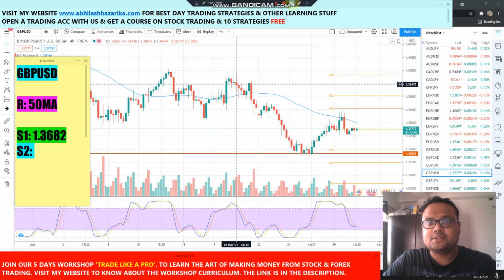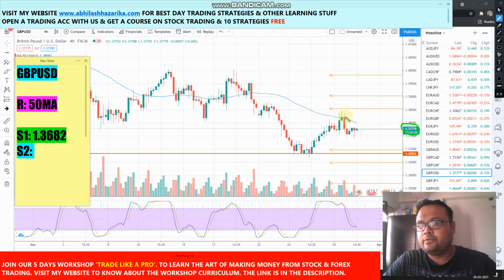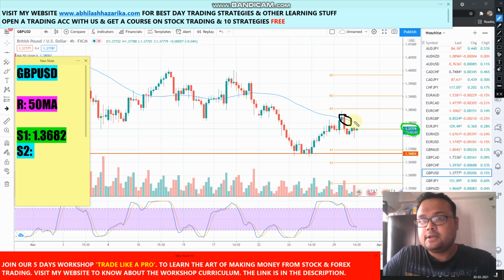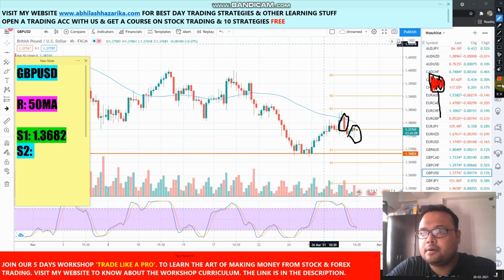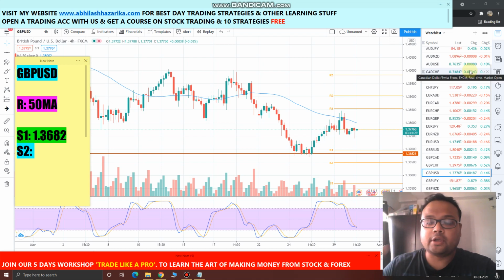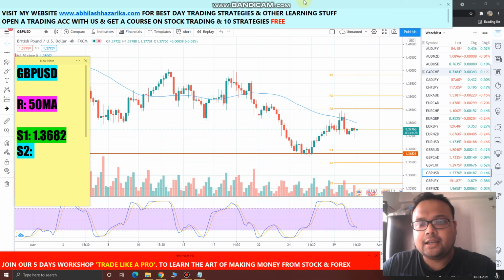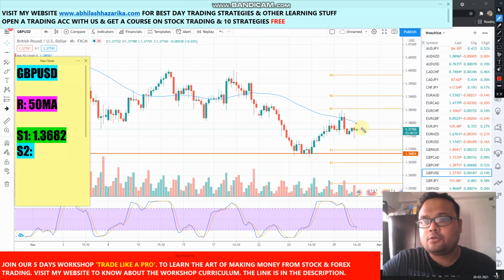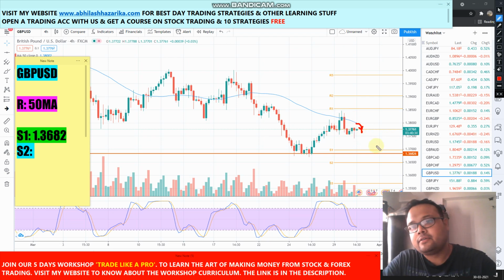GBP USD Analysis Today 31 MAR 2021 | GBP USD forecast today | GBPUSD trading strategy today